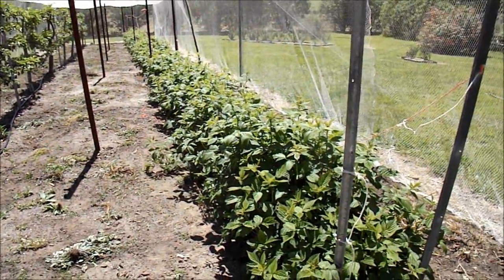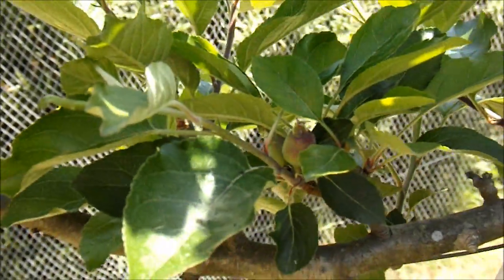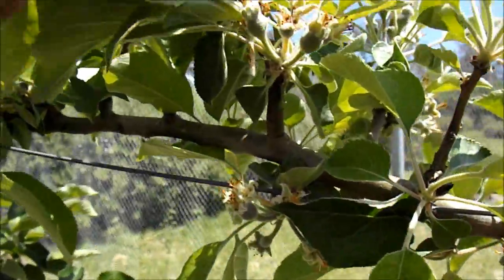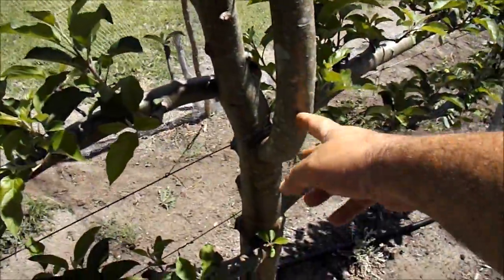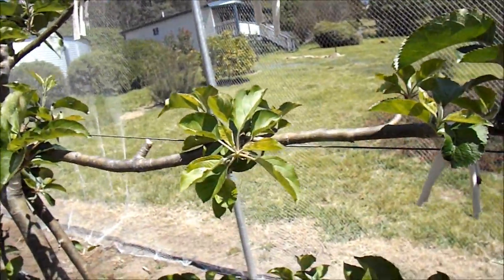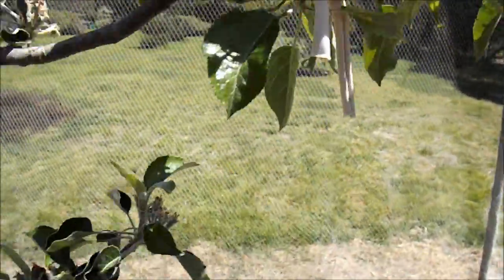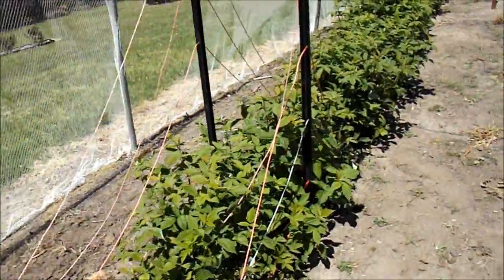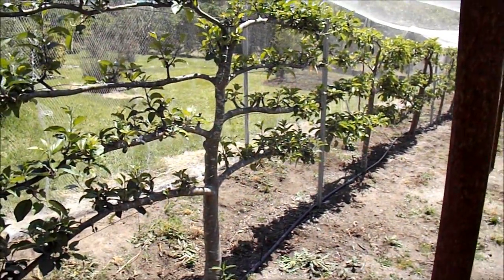Orchard Update at Pop's Shack - 19 October 2013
Another update on how my orchard is coming along.